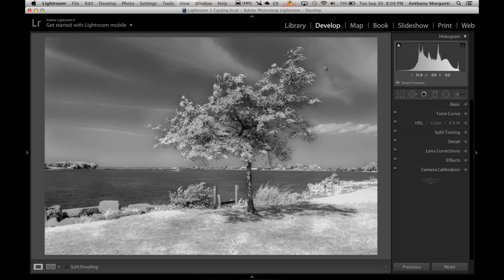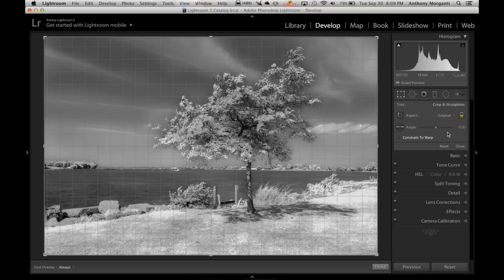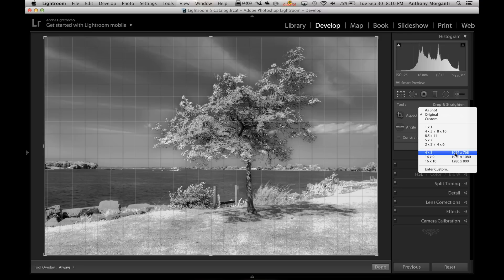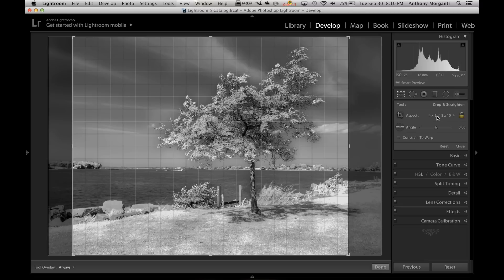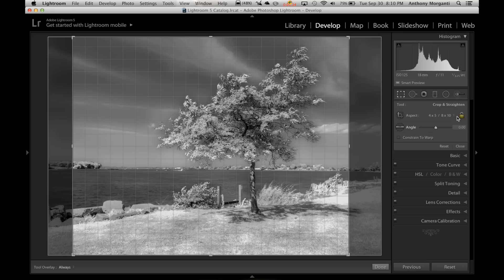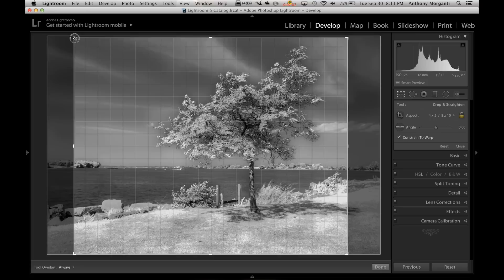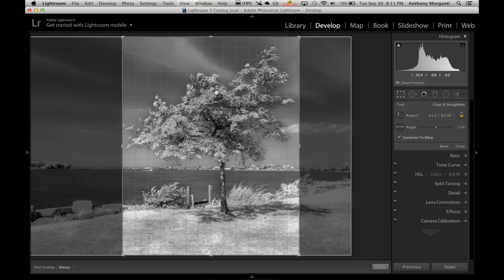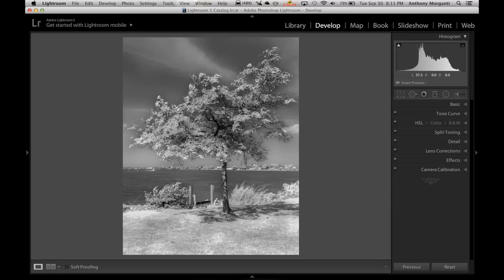Lightroom Quick Tips - Episode 2: Cropping Tips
This is the second episode of a new series I'm starting where I give a single, quick Lightroom tip.

In this episode I show how to easily convert a horizontal, landscape oriented crop into a vertical, portrait oriented crop.